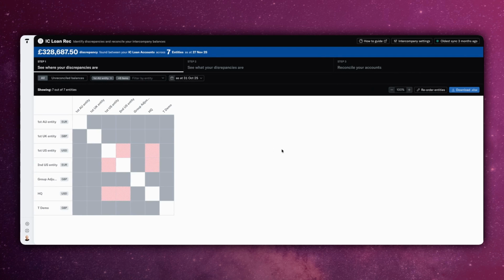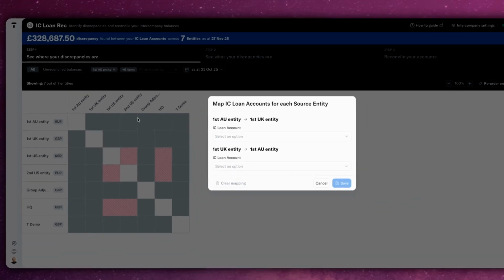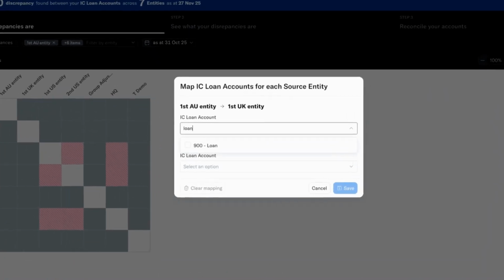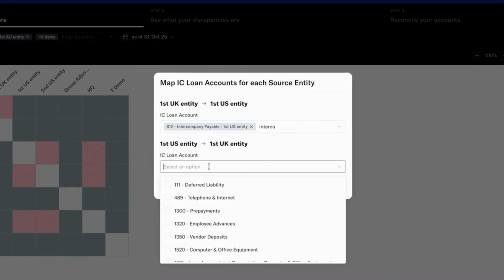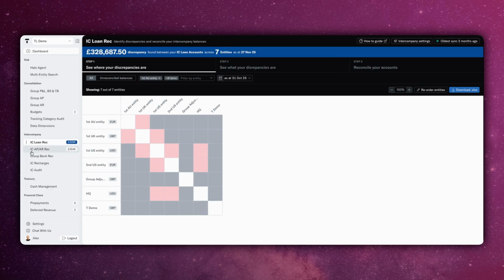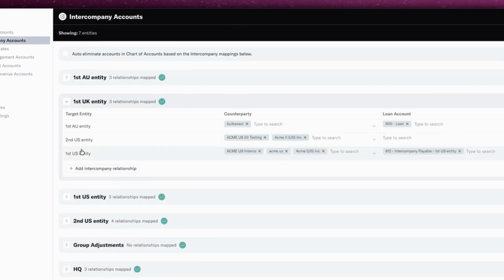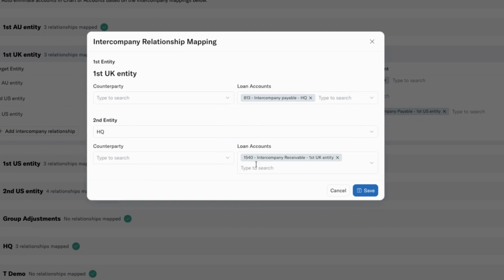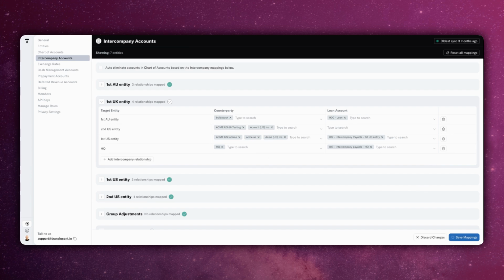Intercompany Mapping Setup Guide